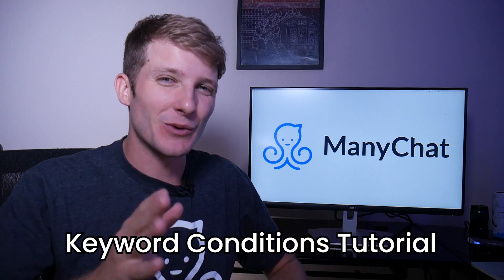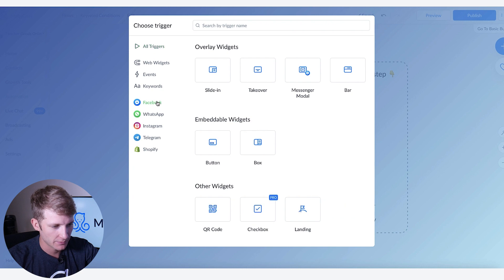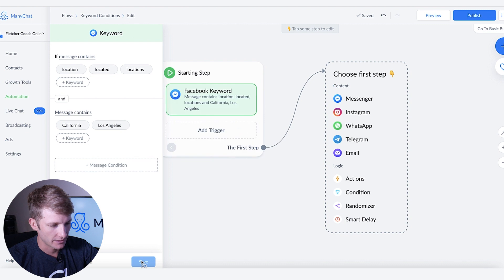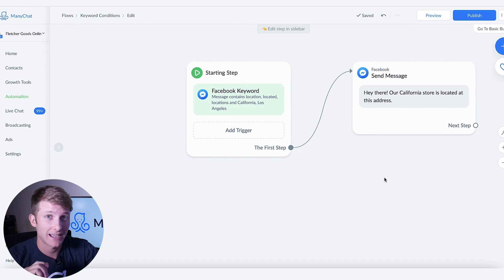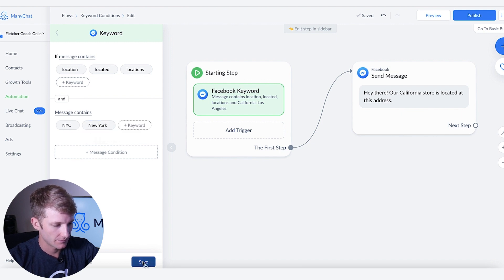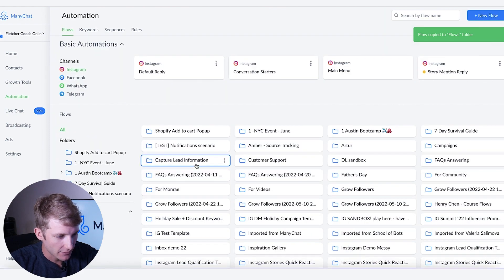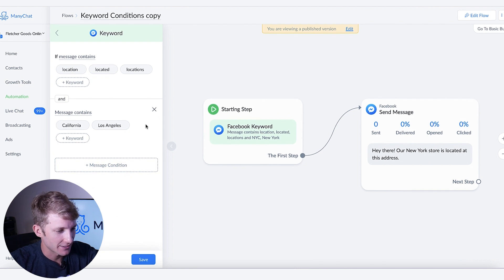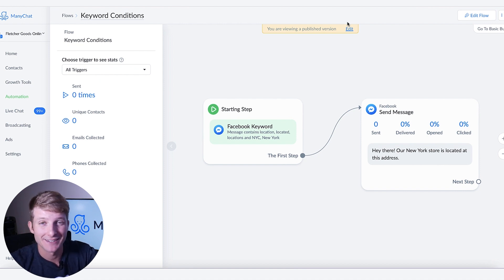Improve Responses with Manychat's New 'Keyword Conditions' Feature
Chapters:

0:00 Intro
0:10 What are Keyword Conditions
0:20 Setting Up a Flow
0:35 Adding a Keyword Trigger
0:51 Adding a Keyword Condition
1:15 Creating an Automated Response
1:45 Updating and Duplicated the Response

Are you looking for ways to improve the responses you're sending from your social media campaigns? Manychat has just released a new feature that can help you do just that!

Called 'Keyword Conditions,' this feature allows you to identify specific keywords that your recipients must include in their message in order for you to respond. This is a great way to target your campaigns more precisely and increase the response you're getting from your Social Media campaigns. Give it a try and see how it can help you improve your results!